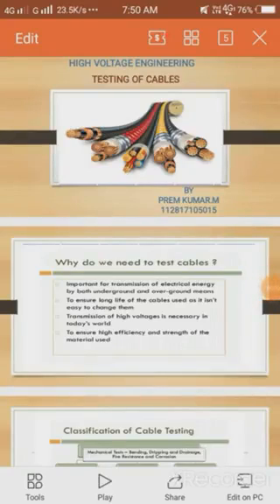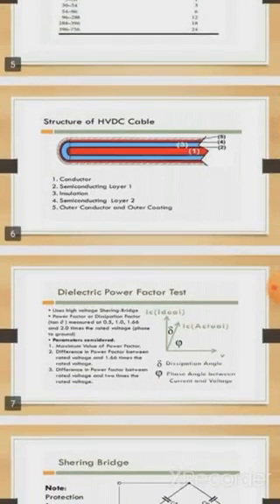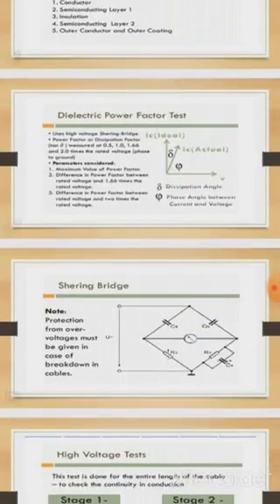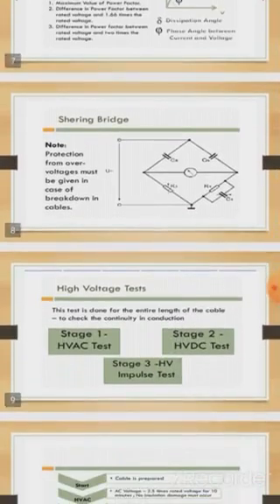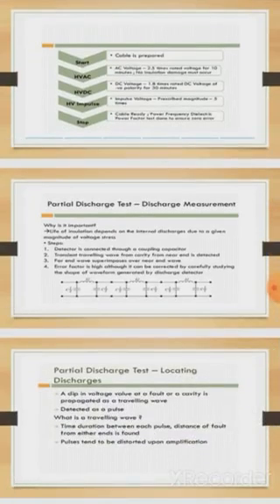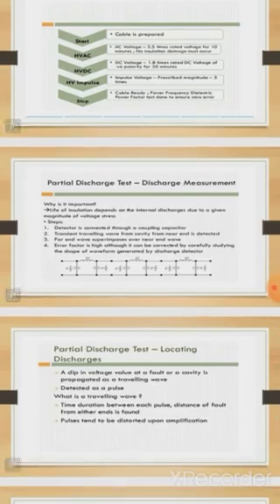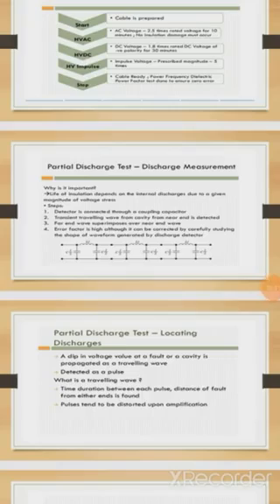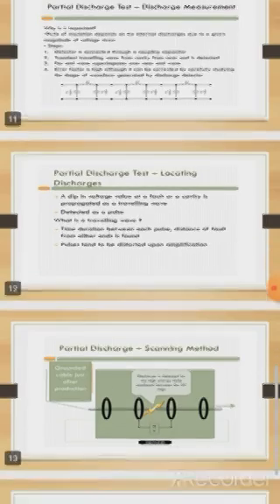TESTING OF CABLES UPLOADED BY PREM KUMAR